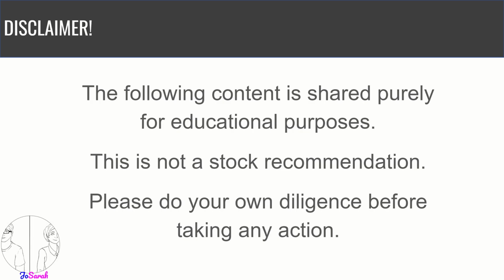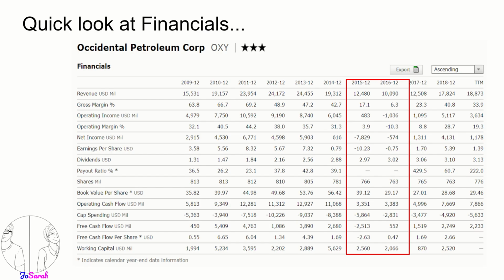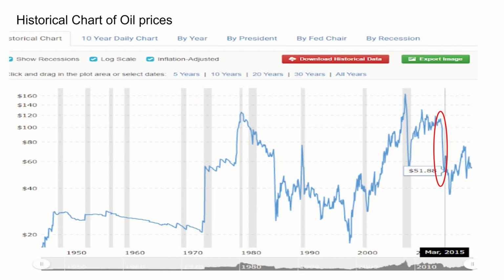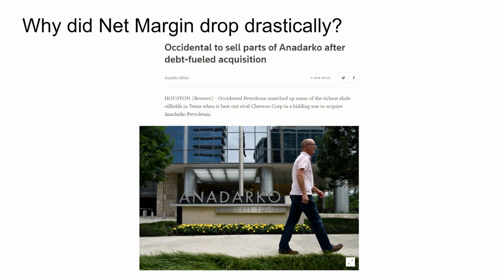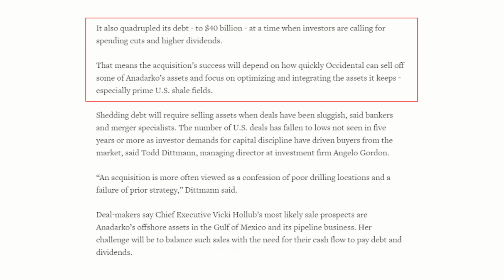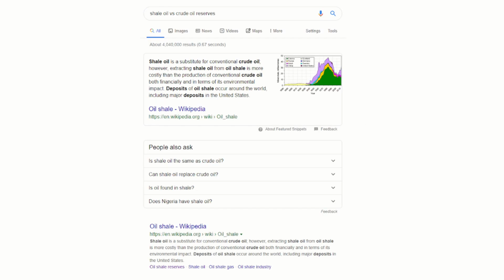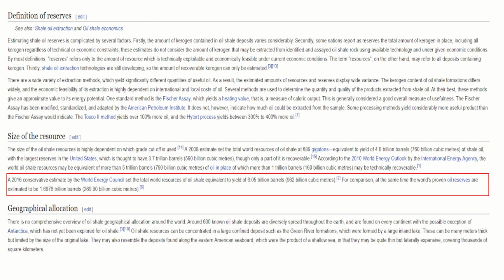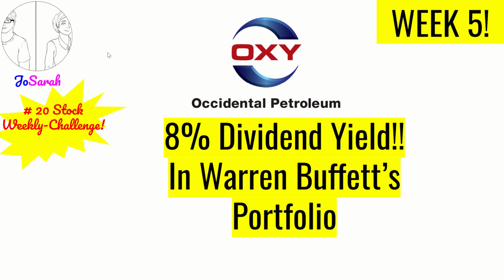(20 weekly Stock Challenge) Berkshire Hathaway Holding PLUS 8% Dividend Yield!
8% Dividend Yield Plus Berkshire Hathaway just bought into this company last quarter!

Join us in our # Jo Sarah 20-Stock Weekly Challenge! Every week, we challenge ourselves to find 1 stock that either allows you to PROFIT REGARDLESS OF MARKET DIRECTION!